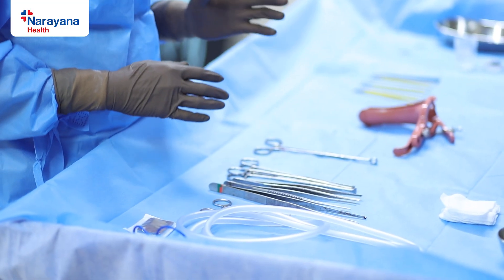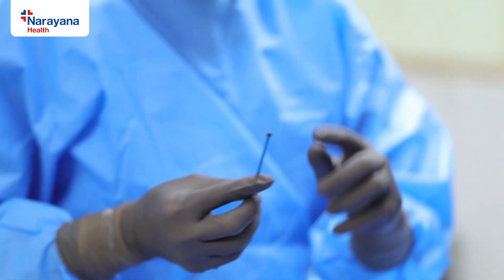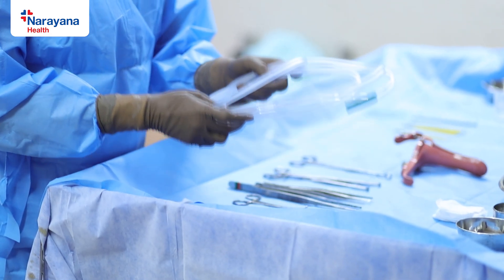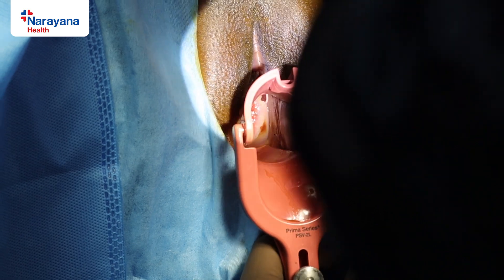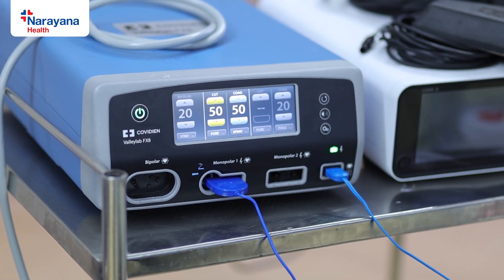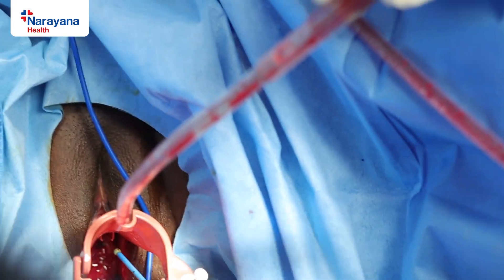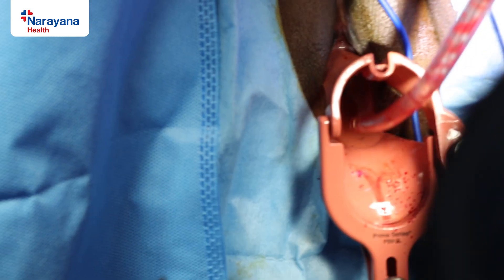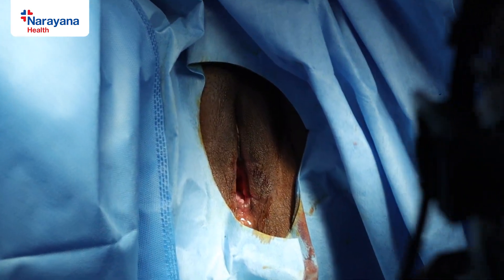LEEP or LLETZ procedure for precancerous lesions of cervix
LEEP or LLETZ is an excision procedure for the treatment of pre cancerous lesions (CIN II or CIN III ) of cervix.
This video demonstrates the steps of a standard LEEP/LLETZ procedure